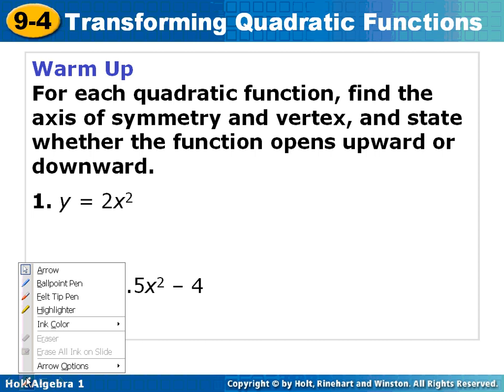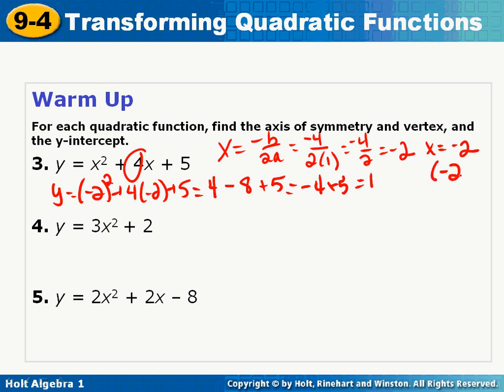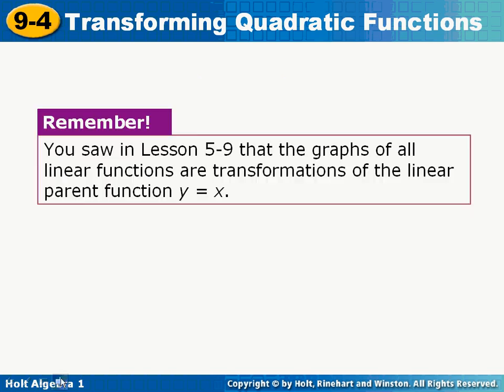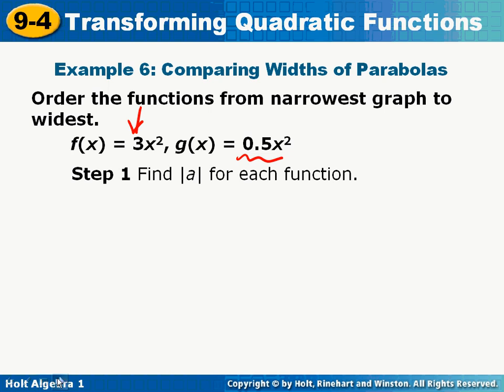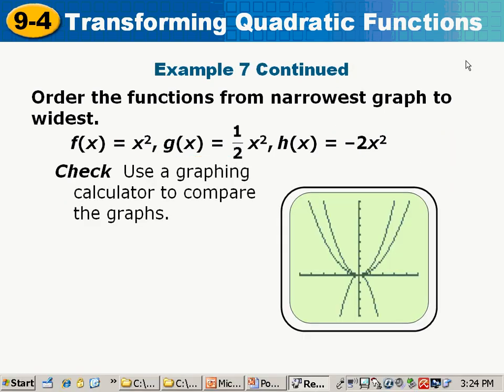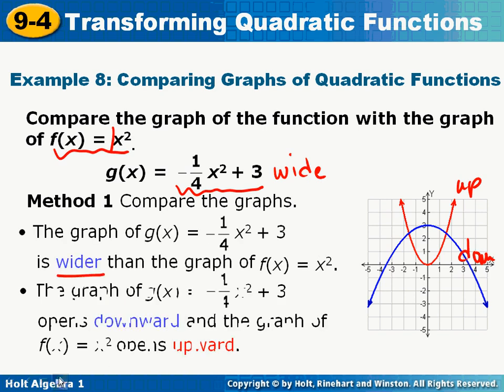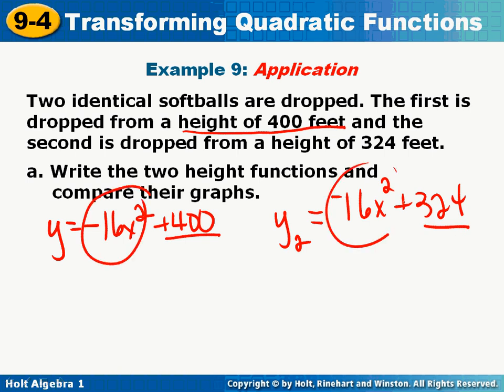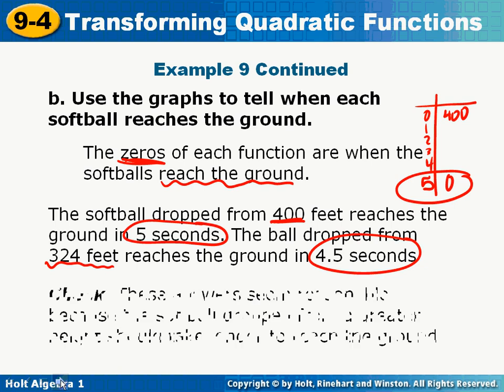Quadratic Transformations Video 3